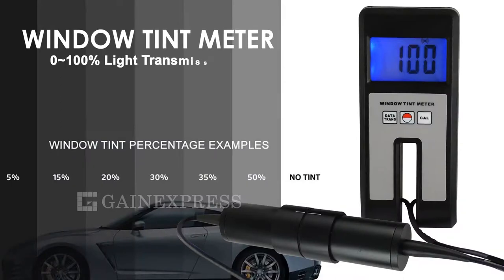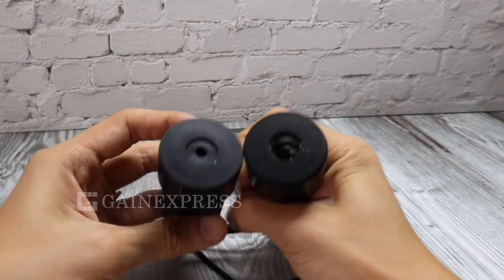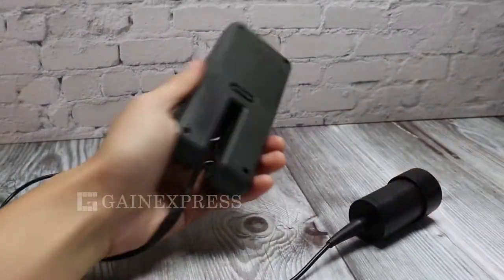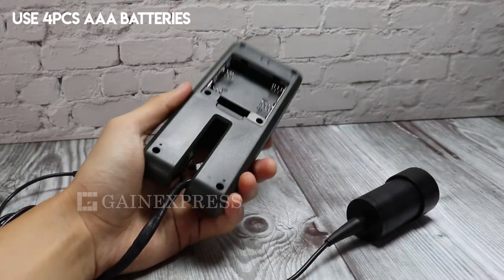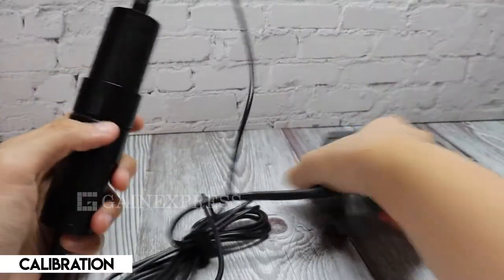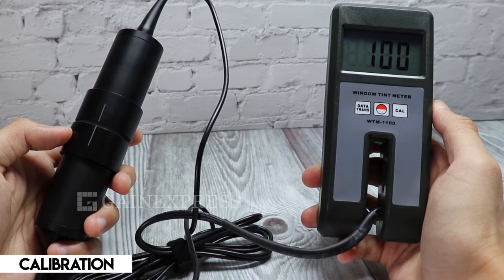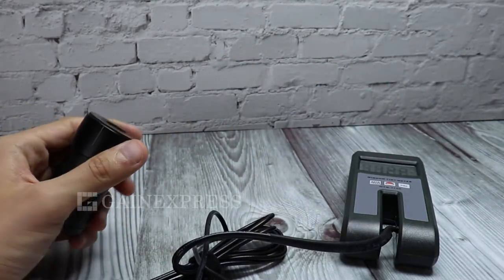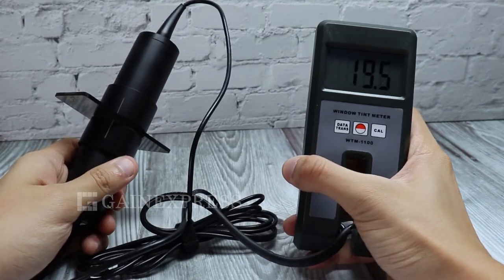WTM-1100 Window Tint Meter Visual Light Transmission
◘ Features:

• Digital display, wide measurement range, high resolution
• Accurate & reliable reading results
• One key calibration, easy to use.
• Solid structure, small volume, light weight, exquisite, easy to carry
• Continuous measuring mode
• Can connect with PC computer by the optional cable and the software for RS232C interface (not included in the set).
• Designed in accordance with GB 2410-80, ASTM D1033-61, JIS k7105-81 and other standards

• Skype -  gainexpress